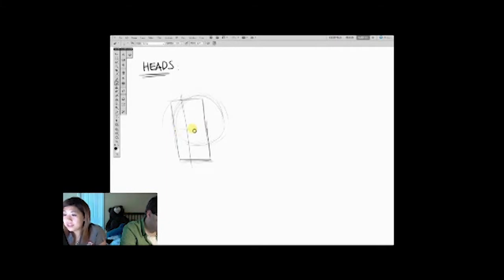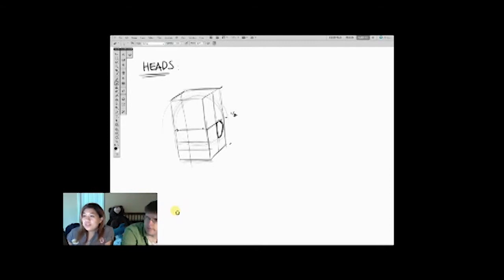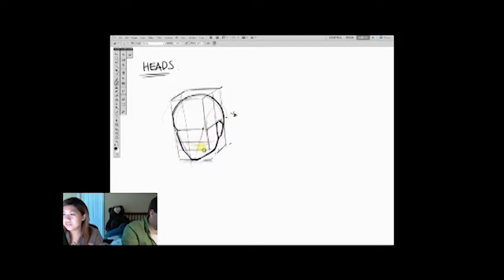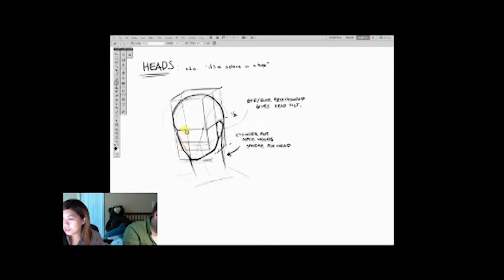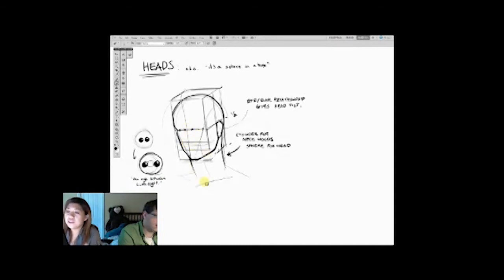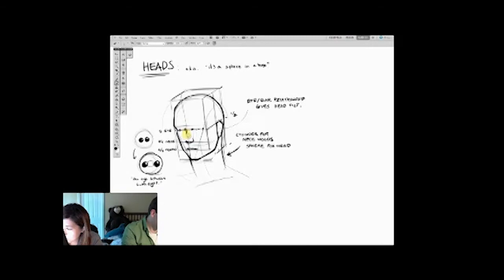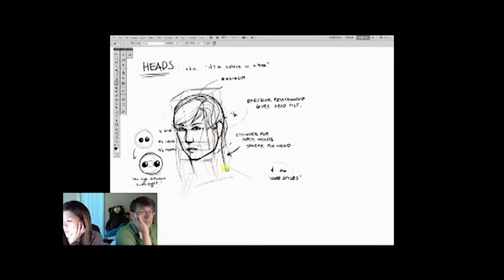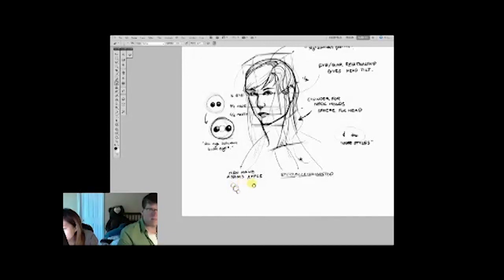Tutorial - Anatomy 04: The Head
A quick way to construct the head.